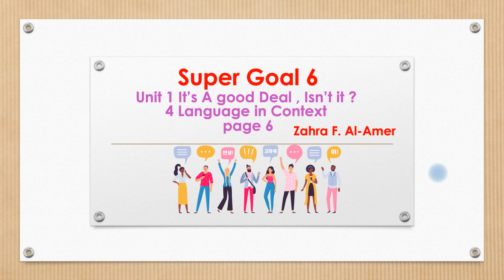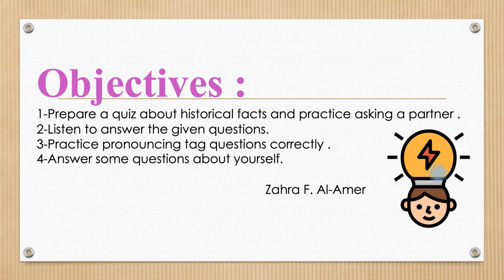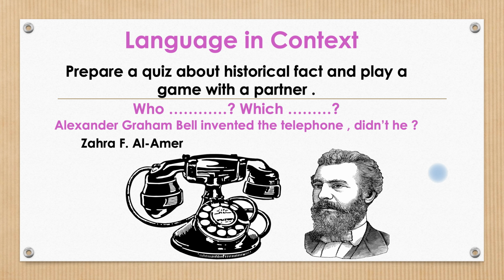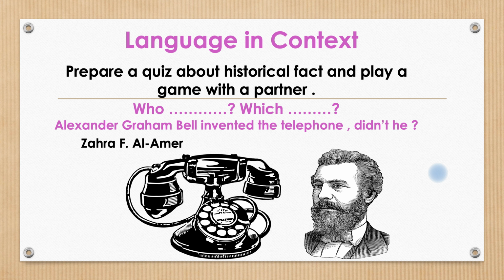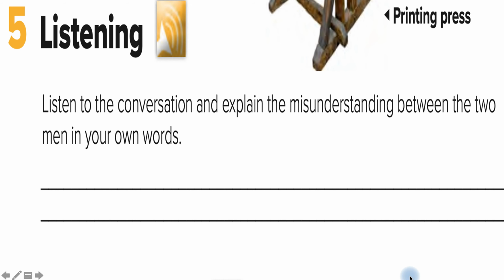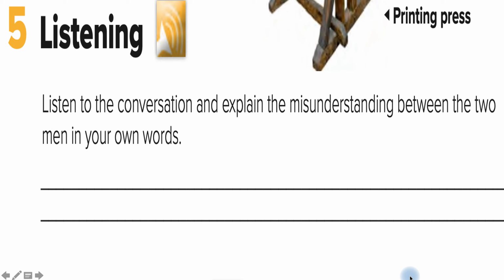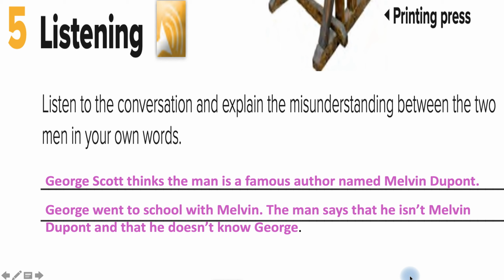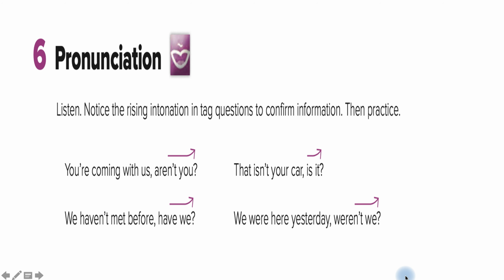Super Goal 6 الصف الثالث متوسط | Unit 1 | 4 Language in Context | Page 6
حل كتاب التمارين للوحدة الأولى